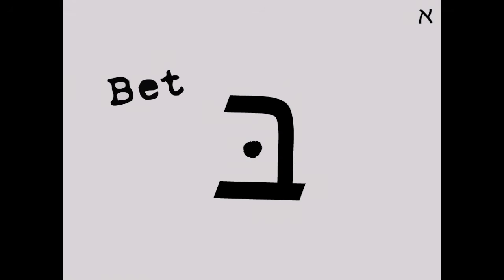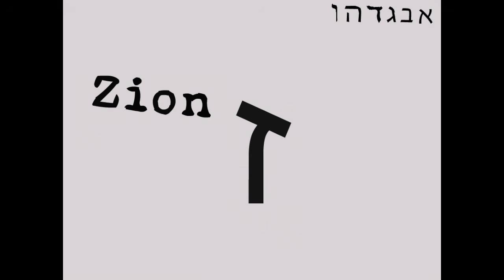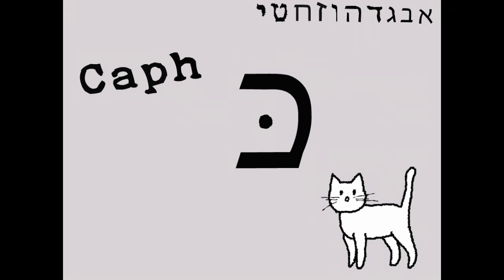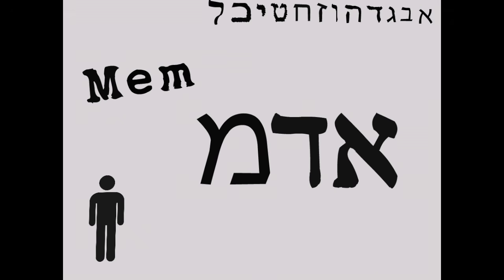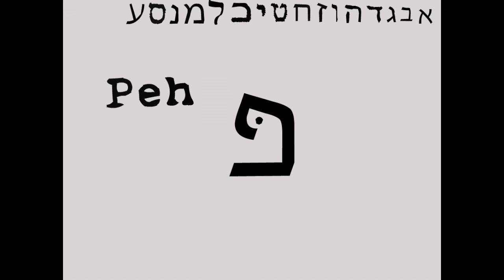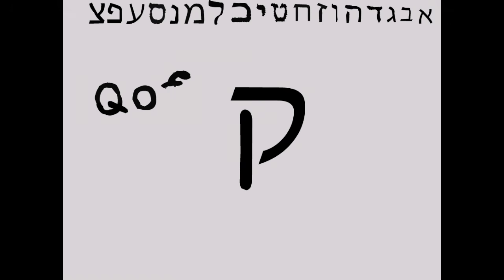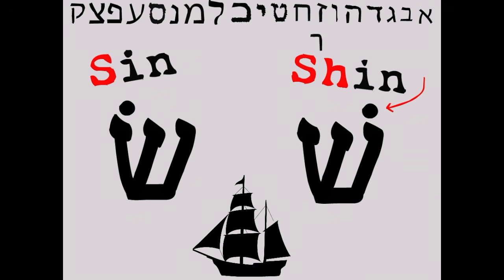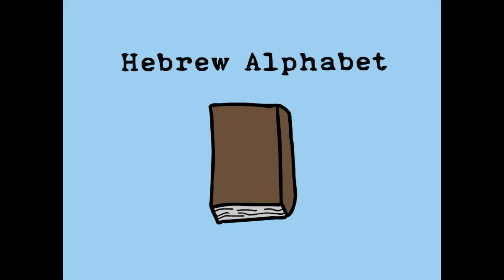The Biblical Hebrew Alphabet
This video portrays a brief overview of each letter in the biblical Hebrew alphabet.